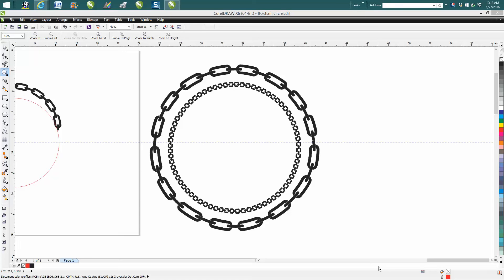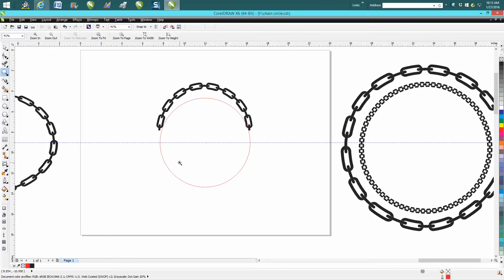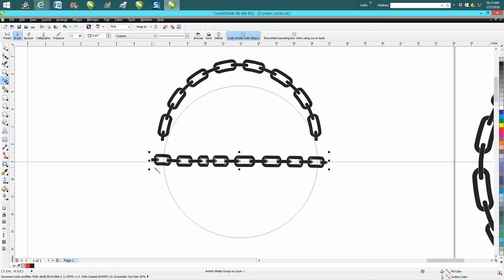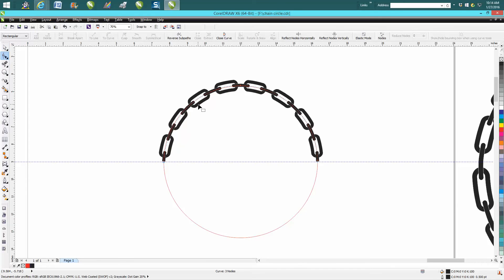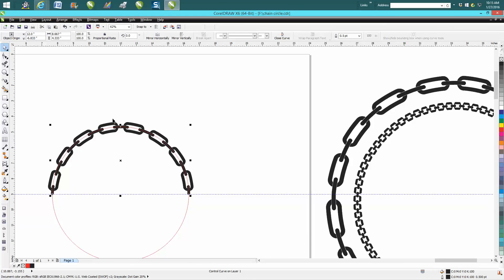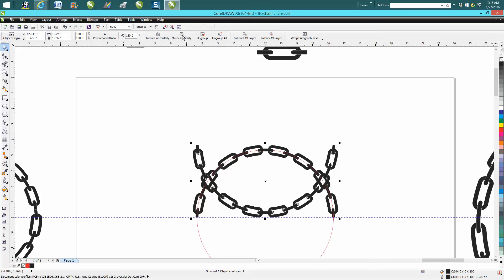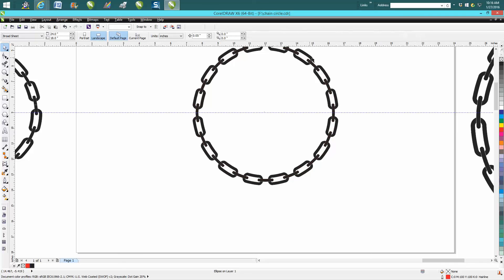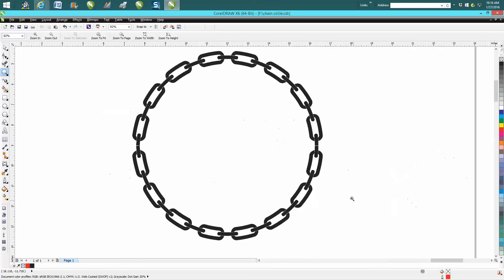Corel Draw Tips & Tricks playing with the Artistic Media Tool #4